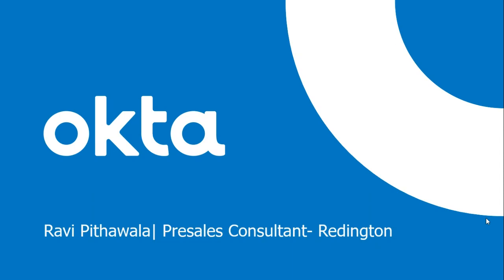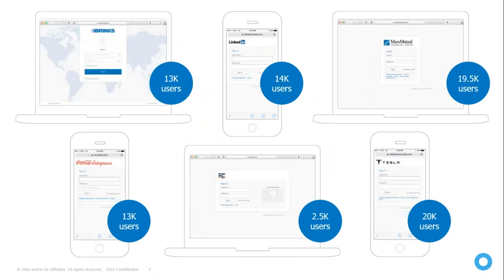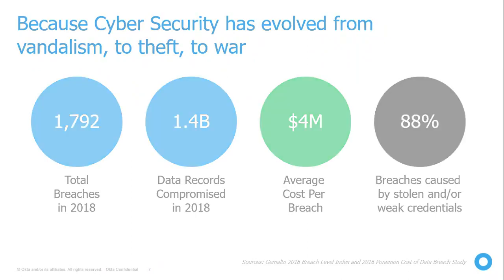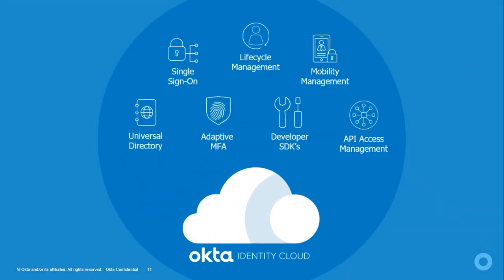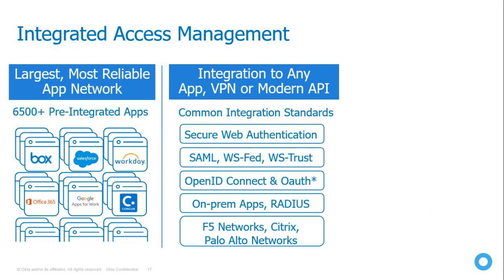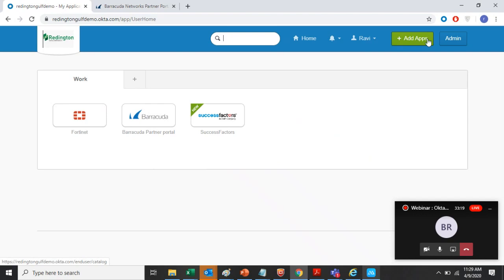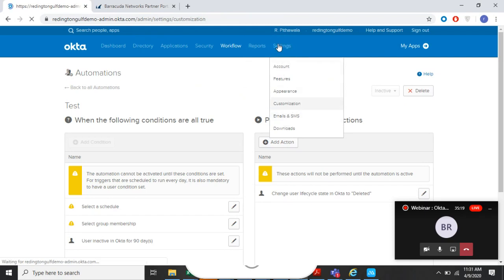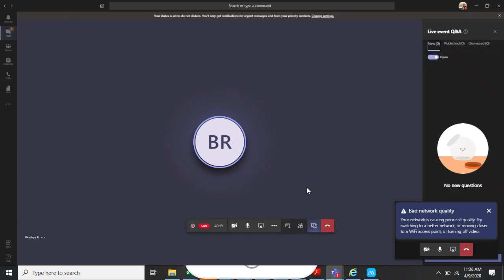Redington & Okta Webinar - Okta for Emergency Remote Work - SSO & MFA - 9th April 2020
"Okta for Emergency Remote Work
Okta Single Sign-On (SSO) and Okta Multi-Factor Authentication (MFA) to 5 apps for all users for free.
This includes the ability for your customers to:
Securely connect their users to applications in minutes  with out-of-the-box integrations for 6,500+ cloud, onprem, and mobile apps
Seamlessly connect to their existing directory store,whether that be AD or LDAP, with no additional hardware or changes to their firewall
Easily add an extra layer of security for all their users withOkta Verify OTP, a lightweight, mobile authenticator for secure MFA
Secure their employee’s remote access with SSO and MFA for VPN